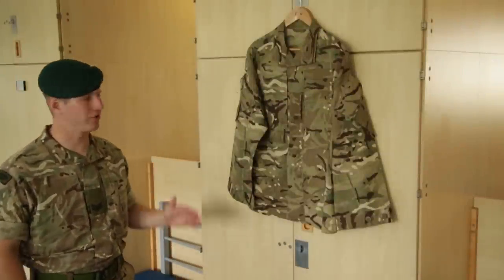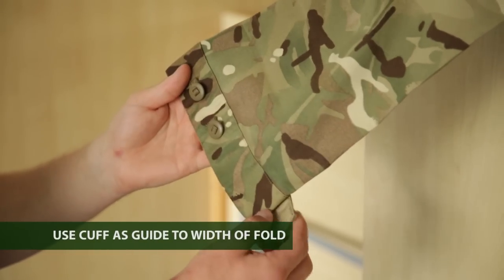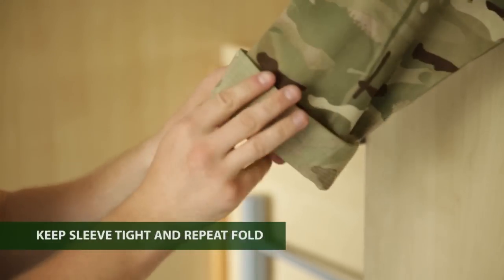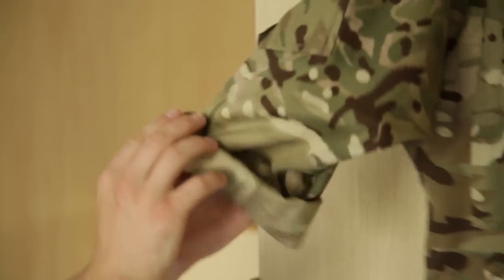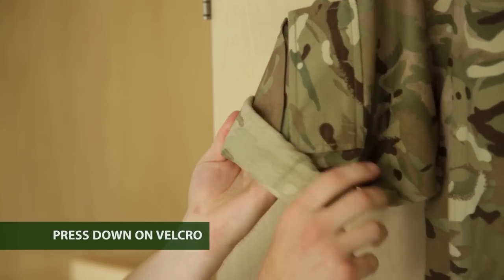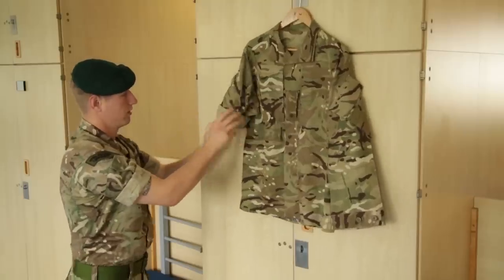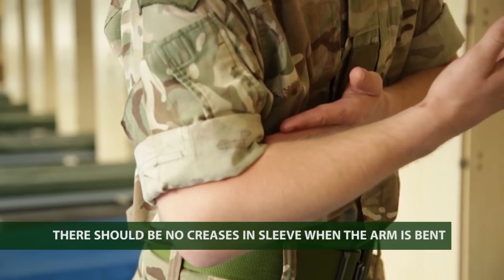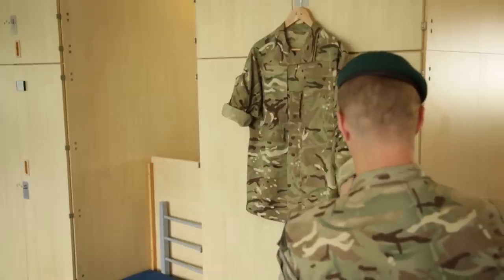Royal Marines: How to Fold your PCS Uniform Shirt Sleeves (3/5)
Royal Marines Commando endorsed training aid that will teach you how to prepare your uniform in a short series.

In this episode you will learn how to fold PCS shirt sleeves.